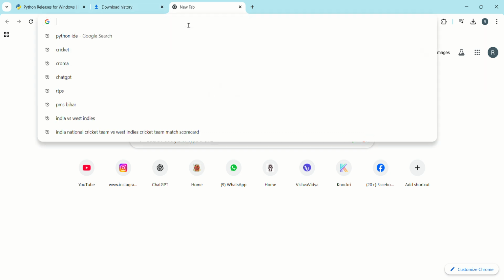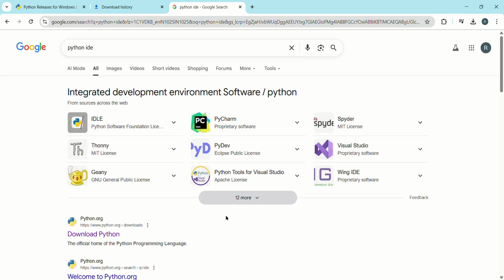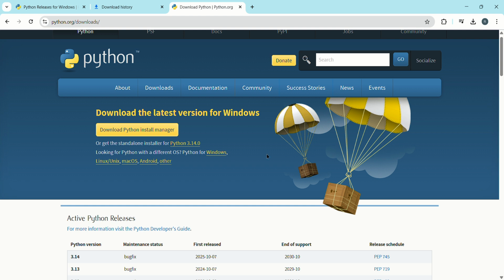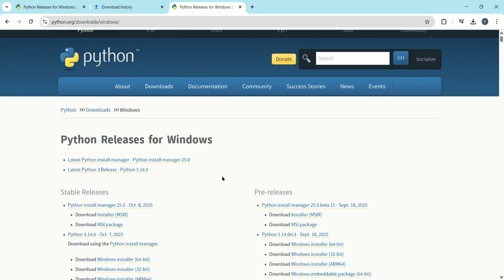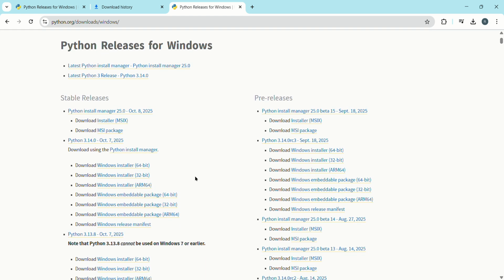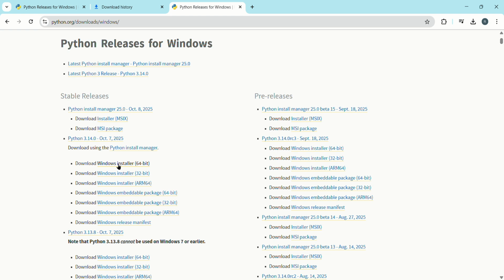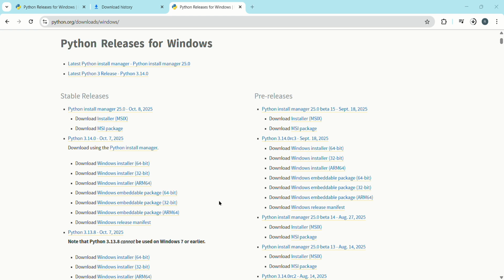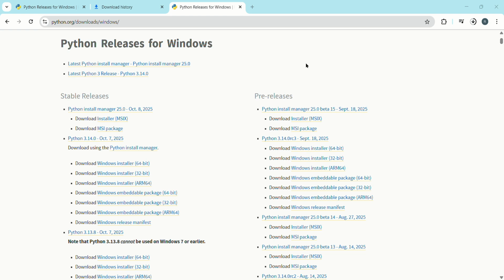How to install python and work on terminal and compiler VS Code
In VS Code, Python install and ready to compile with code in terminal.